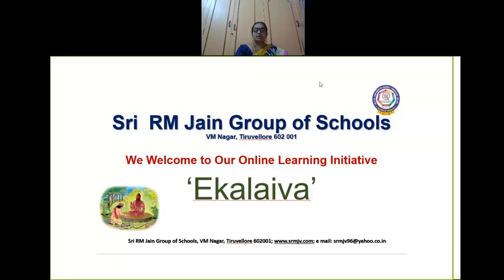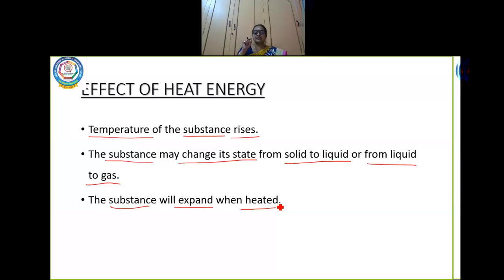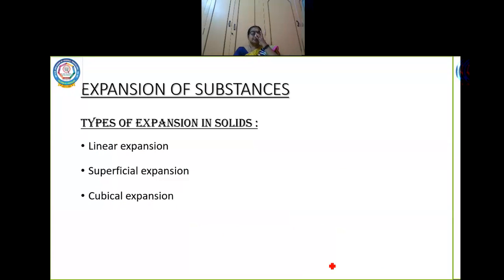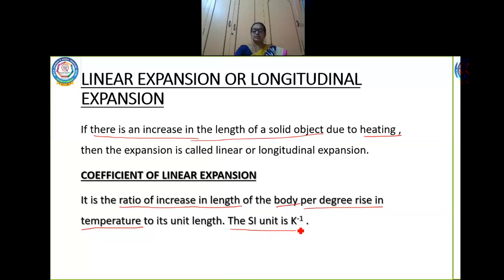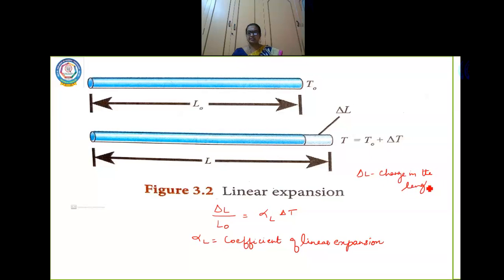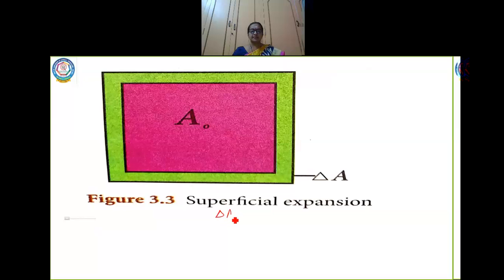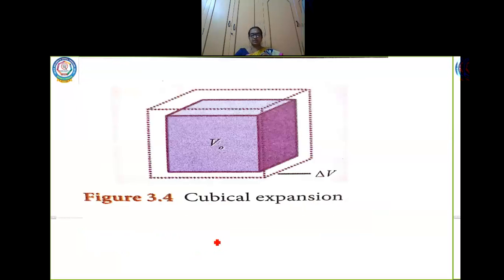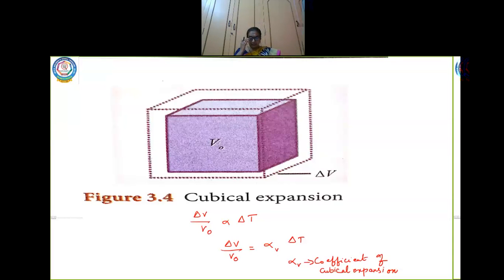X-SCIENCE - TN SAMACHEER - Thermal physics - Expansion of Substances